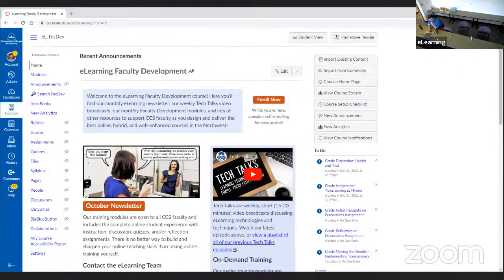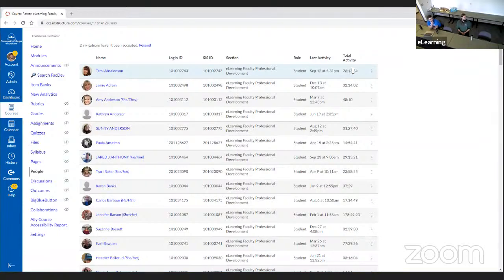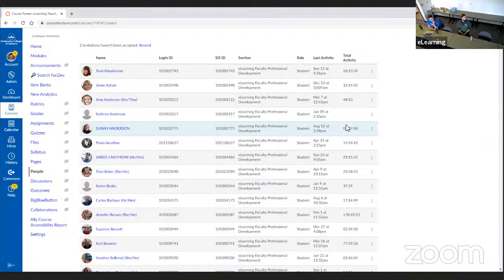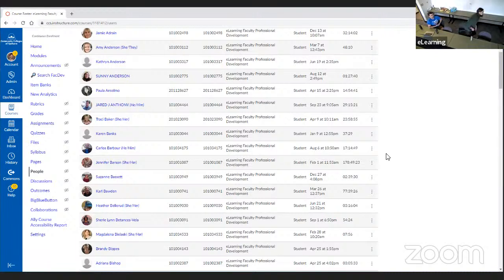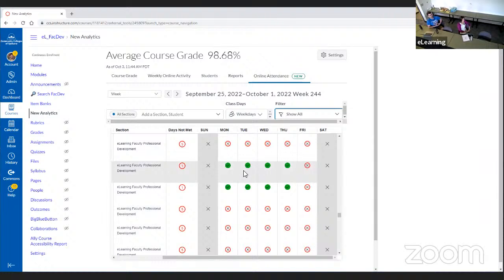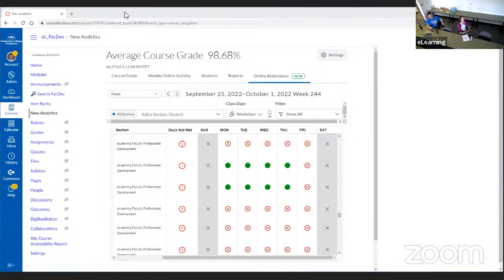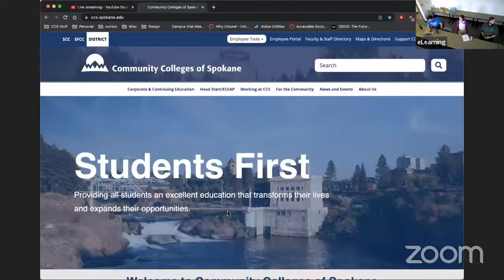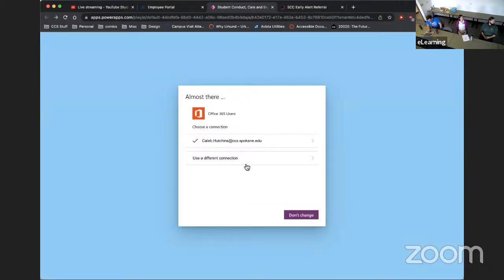Tech Talks: Early Intervention and Canvas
Both SCC and SFCC campuses have Early Alert systems to help at-risk students, but it can be hard to know when intervention is necessary. We’ll show you how Canvas can help identify students who may be disengaged or at risk, then we’ll talk about how Early Alert works, how and when you should use it, and what happens next!